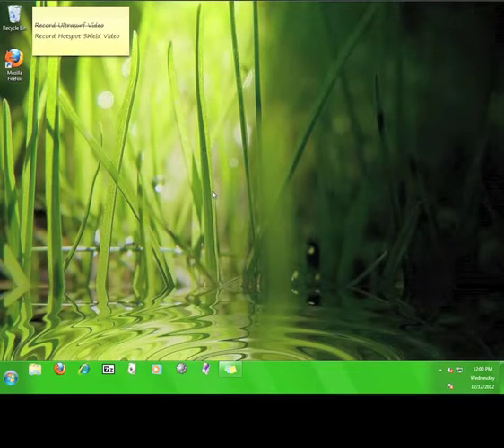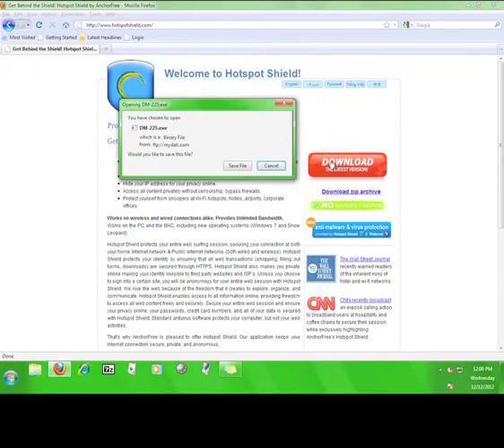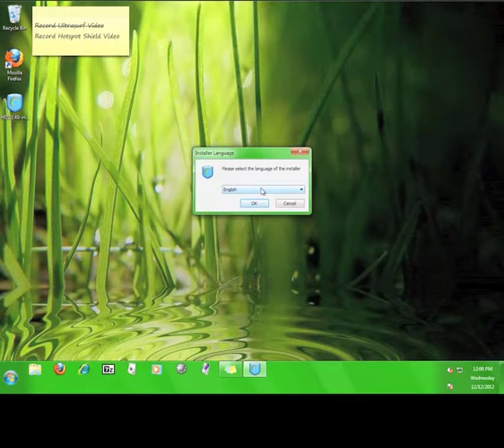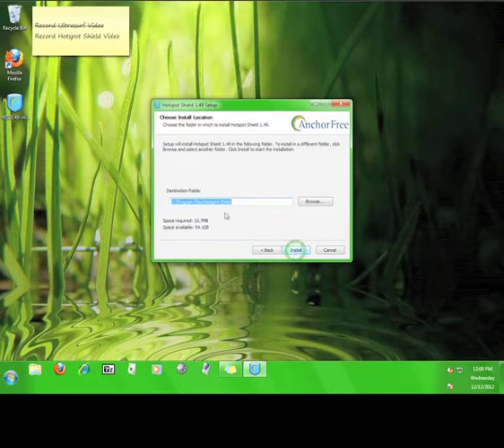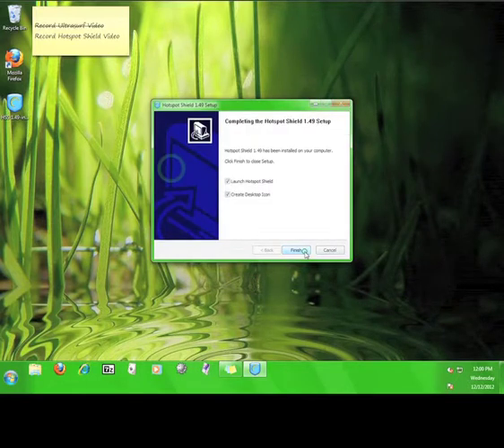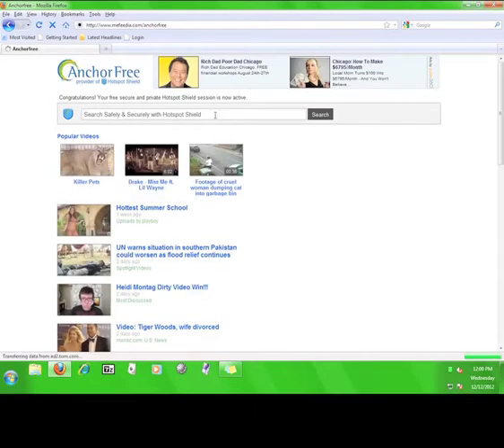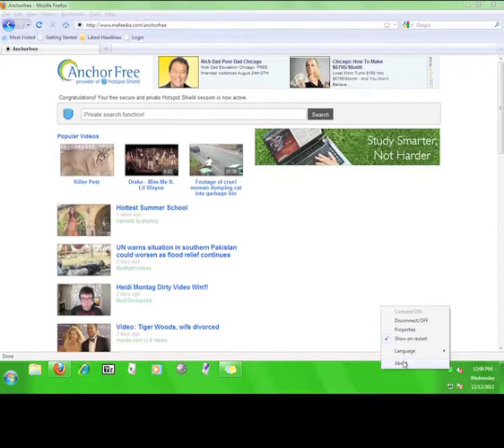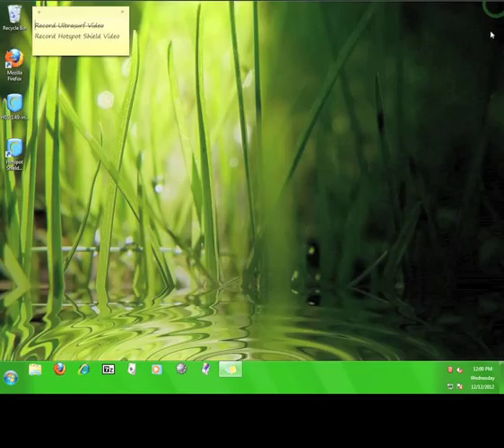如何用Hotspot Shield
A Chinese language version of our Hotspot Shield tutorial.

Sorry everyone! This version does not have Chinese subtitles.